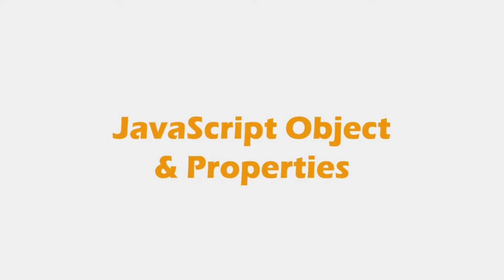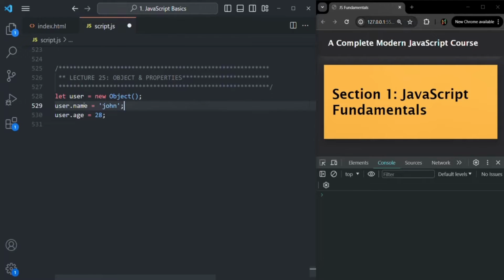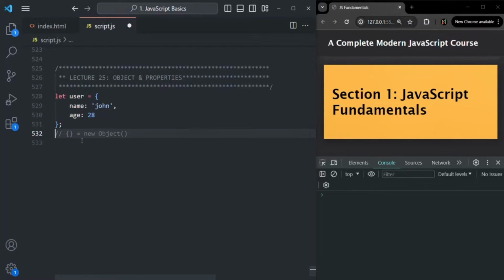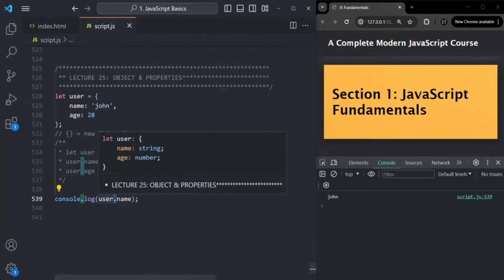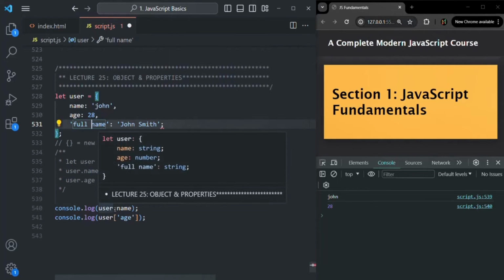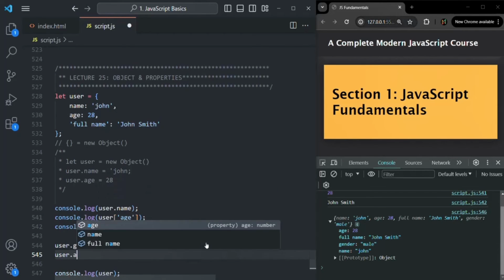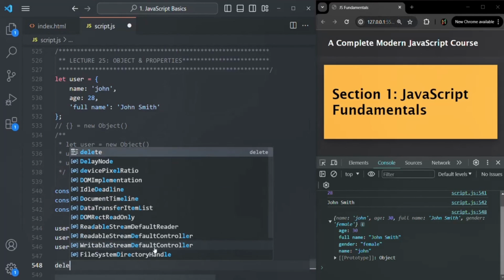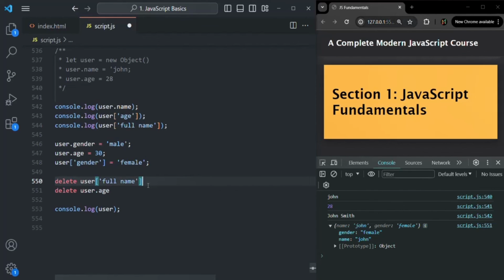#25 JavaScript Object & Properties | Fundamentals of JavaScript | A Complete JavaScript Course